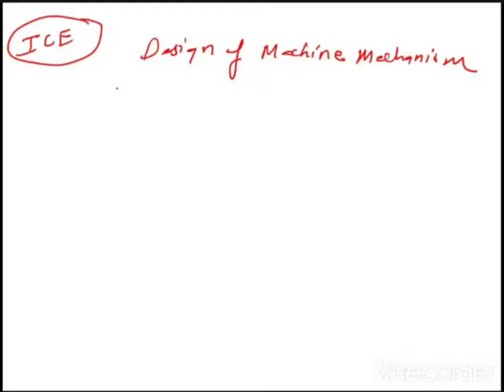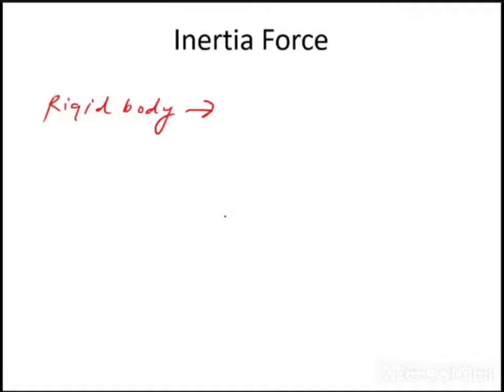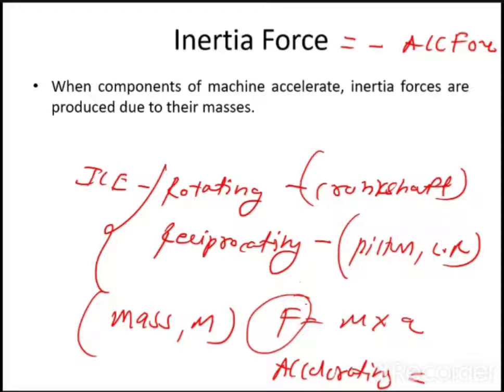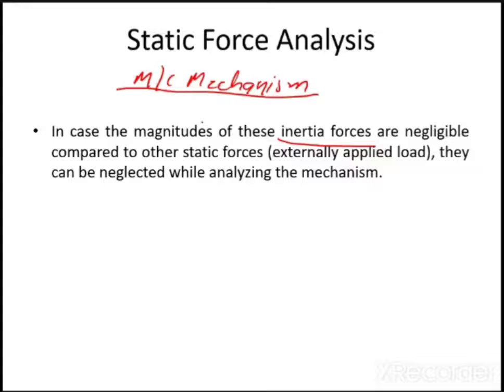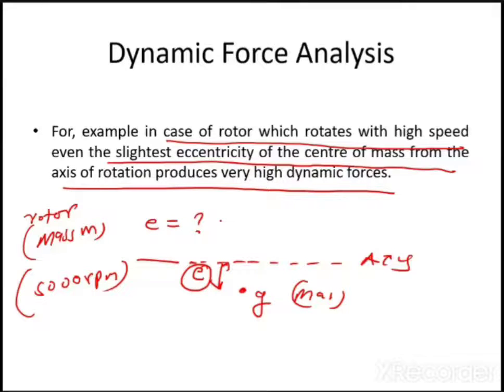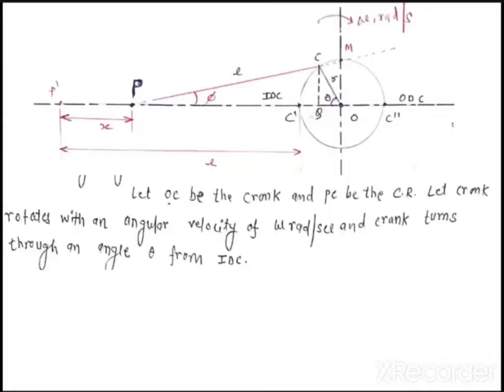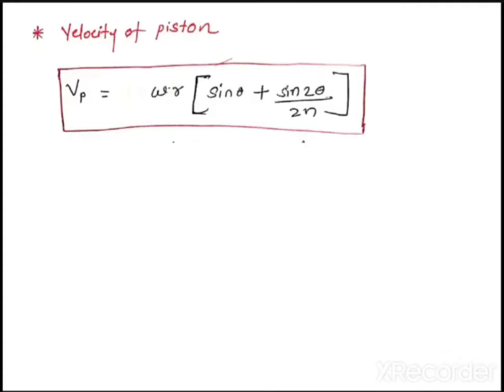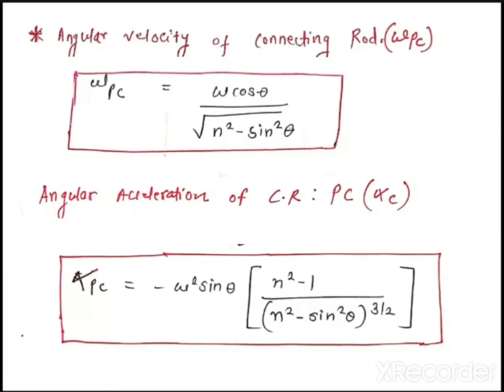Dynamic Force Analysis L1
Dynamic Force analysis of slider crank mechanism